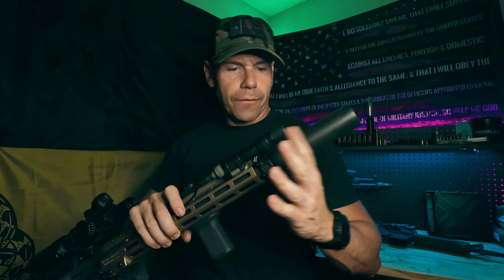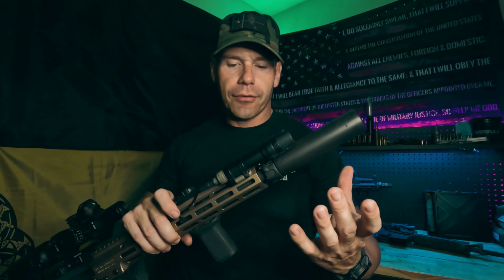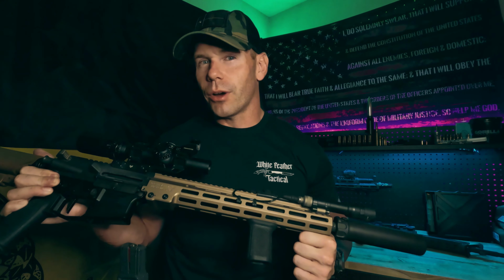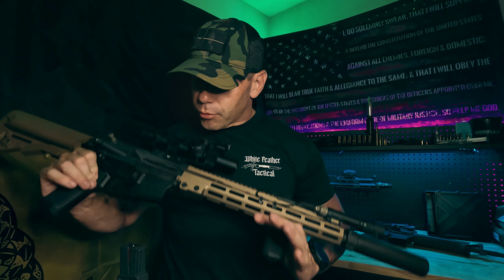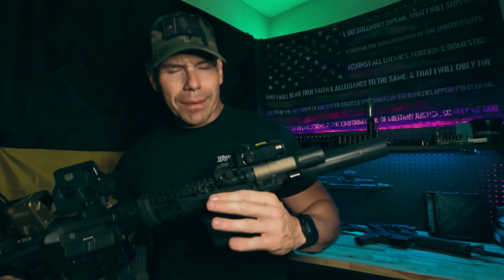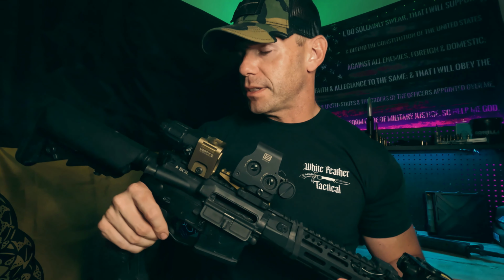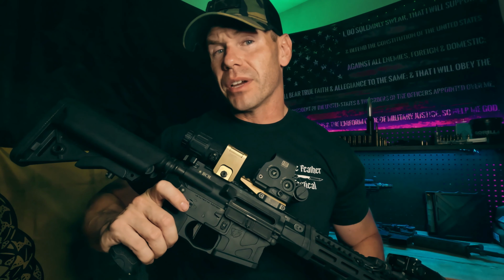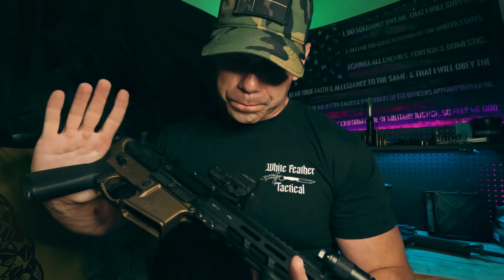My go-to SHTF set up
In this episode, Adam breaks down is perfect, tactical rifle build. Listen in as he goes through all of the different parts that make this firearm is go to selection when choosing a SHTF weapon.